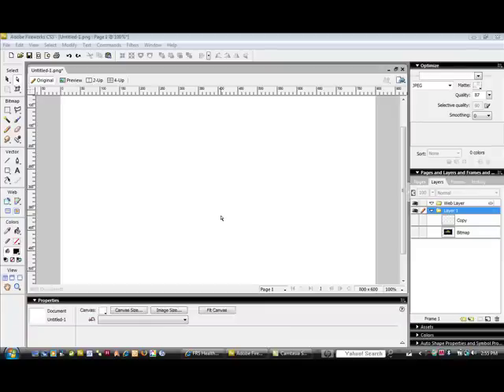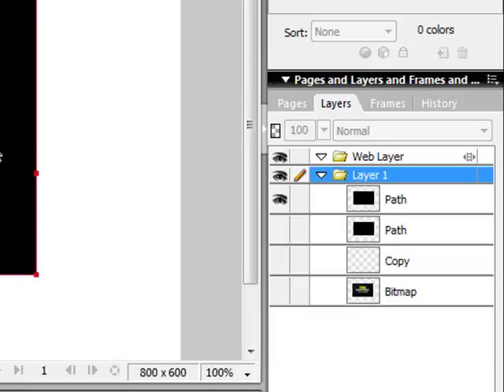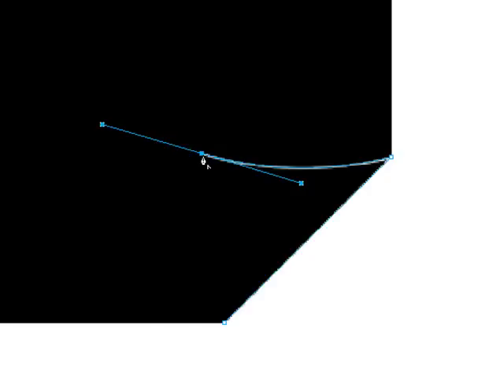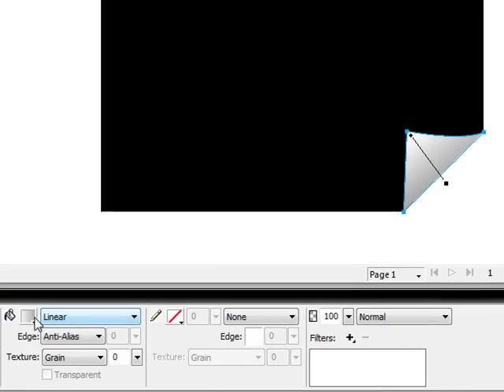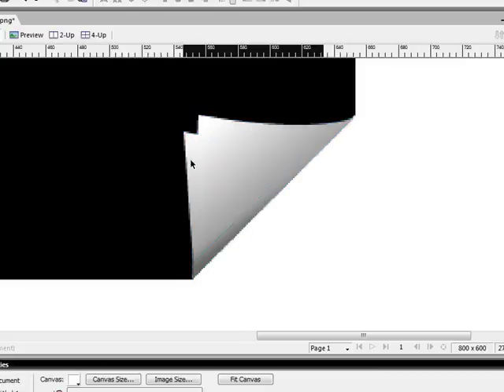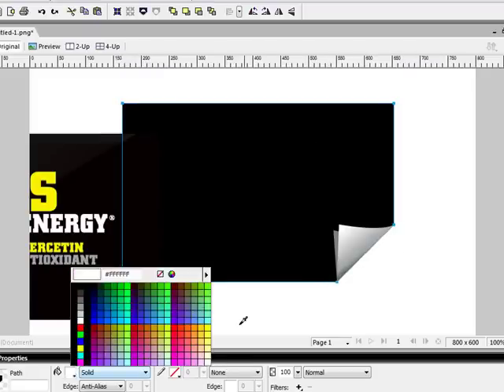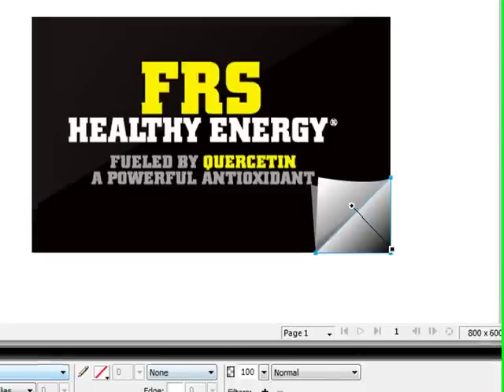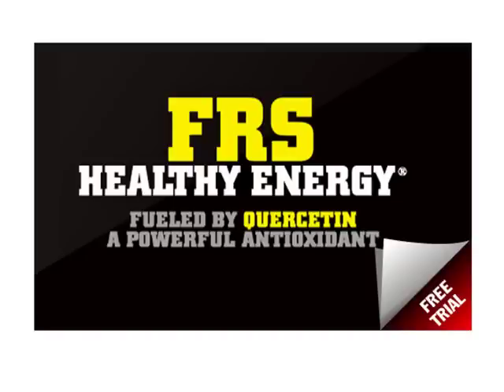How To Create a Page Curl in Adobe Fireworks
- In this video I demonstrate how to create a page curl effect in Adobe Fireworks. Also, I demonstrate how to use the page curl effectively and apply it to a graphic for the sake of getting higher click-throughs. Enjoy!